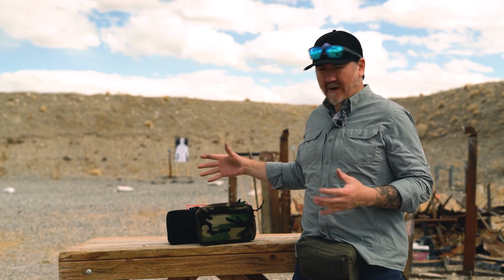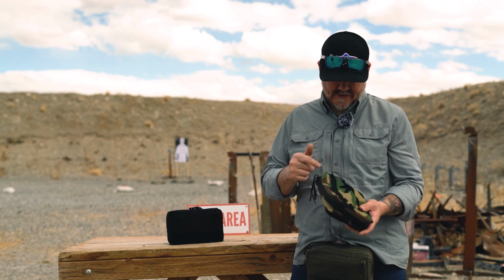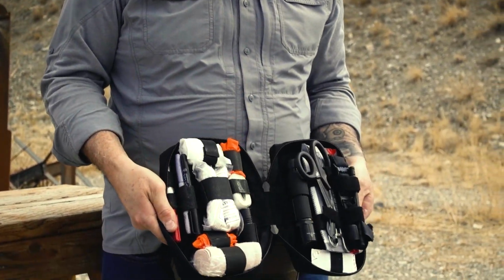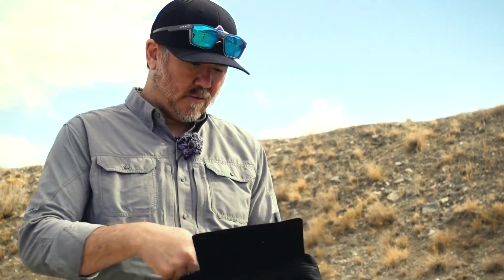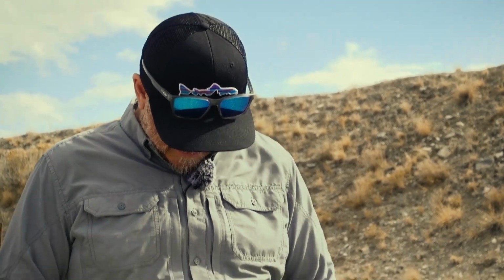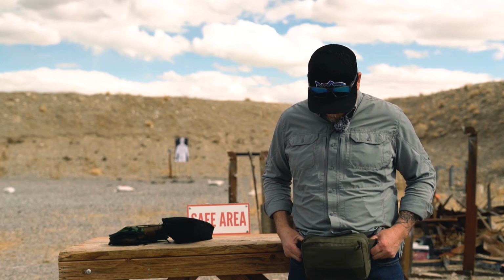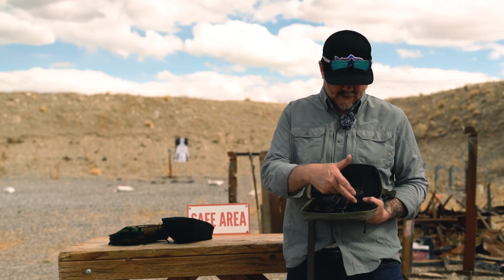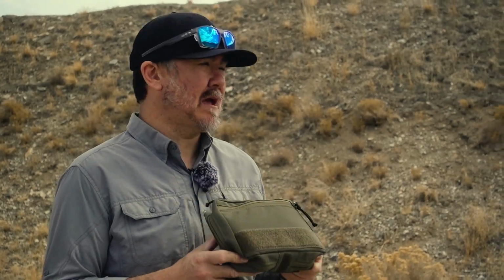The RDRGear AMP XL. The do everything fanny pack/dangler pouch.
The Amp Xl is simply a larger version of the Original Amp or Abdominal Medical Pouch. The AMP works as a stand alone fanny pack or a "Dangler" style pouch that can mount to your plate carrier. With the size of the AMP Xl the options for its use are endless and truly customizable to the user.